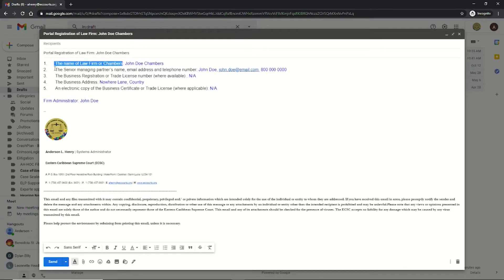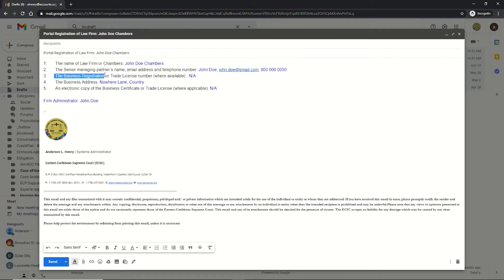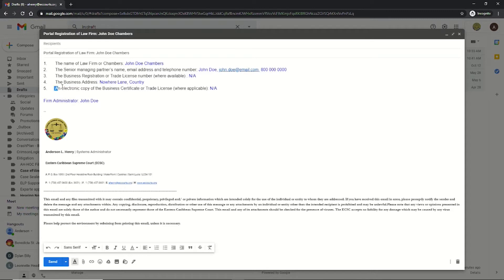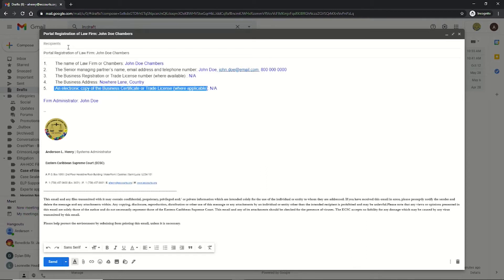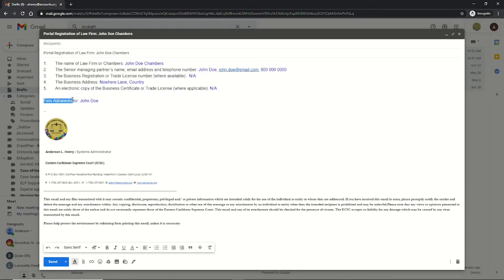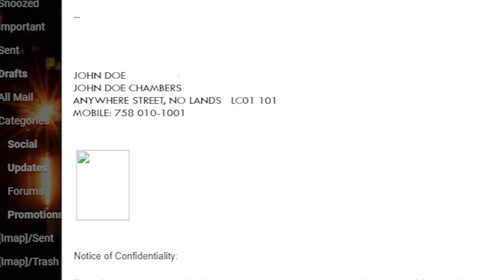How to Register a Law Firm or Chambers on the E-litigation Portal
This video delivers a step by step procedure on how a user can register a law firm or chambers on the E-litigation portal.